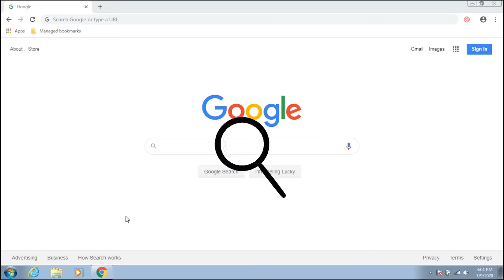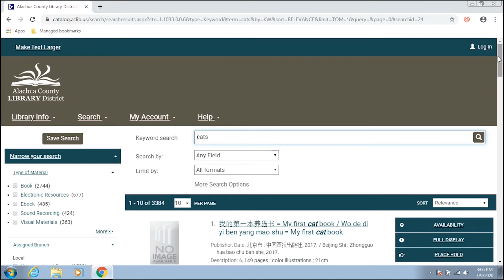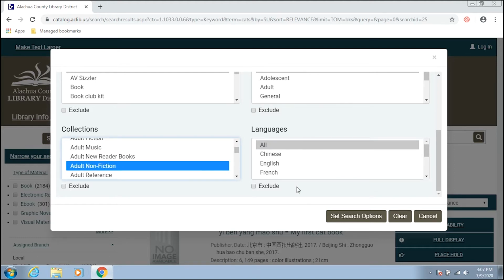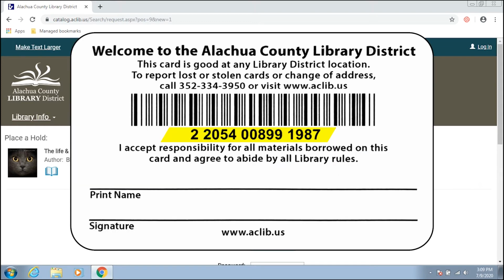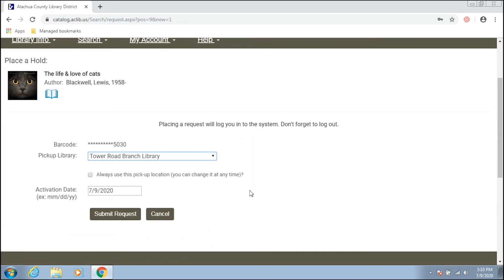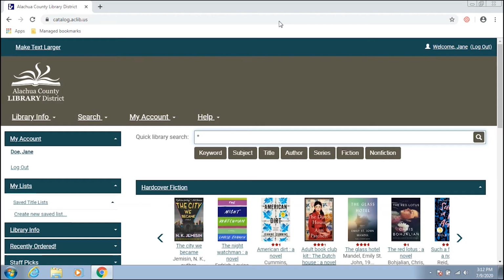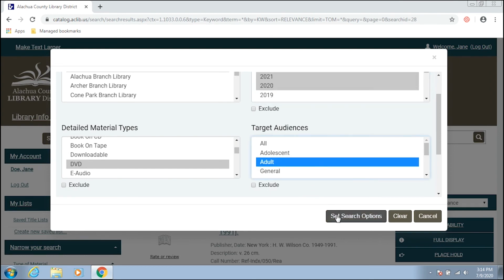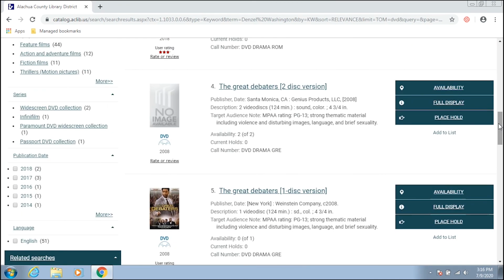How to Use the Library: Browsing the Catalog and Placing Holds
Learn how to search for items you'd like to borrow and place holds on them. You can send items to your preferred branch for curbside pickup. Search for and place holds on items at our